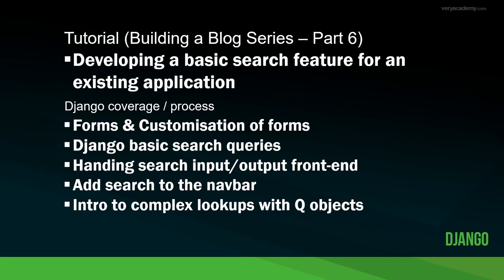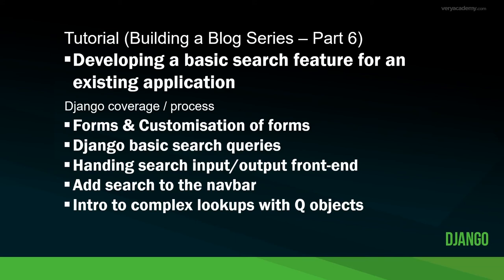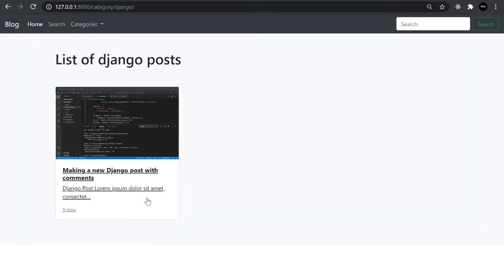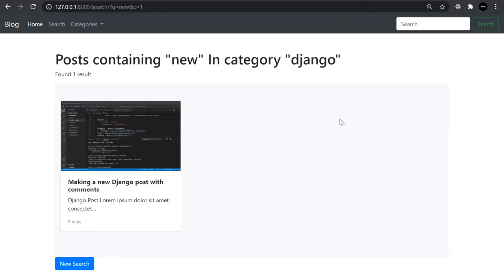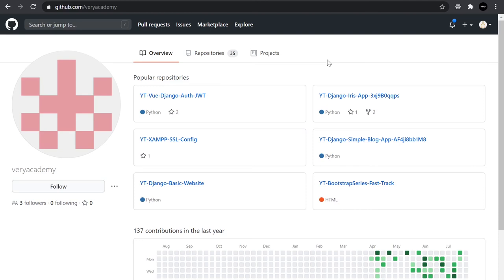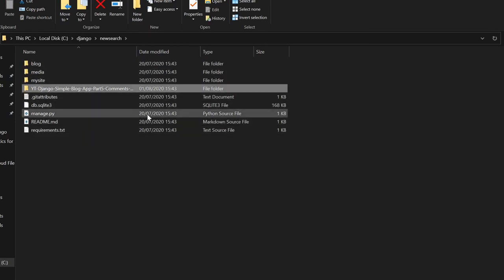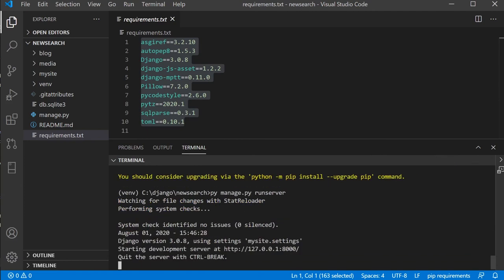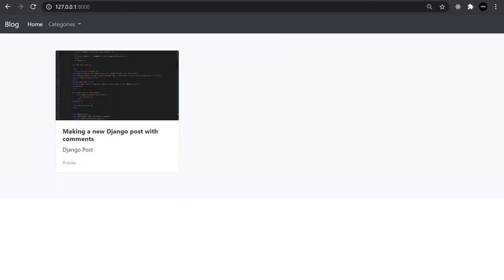Learn Django 3 - Building Simple Search Functionality - Building a Simple Blog Series Part 6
In this tutorials we learn how to develop a simple search function in an existing application. We cover Forms & Customisation of forms, Django basic search queries, Handing search input/output front-end, Adding search to the Navbar and using Q objects.

00:00 Introduction
01:37 Preview of final search function

Optional - For new developers or those who want to follow from Part 5
03:09 Download part 5 code and setup project

08:53 Start building the search functionality
09:52 Build initial form
10:38 Build initial view to display form
12:43 Build initial search template
15:36 Ad URL path
18:00 Setup view to capture user input
25:20 Extend the search template to show search results
26:30 Django QuerySet API reference
31:45 Add search to the Navbar
34:40 Add category selection drop-down - additional search filters
43:28 Using Q to create filter options
47:26 Styling
49:43 Additional styling